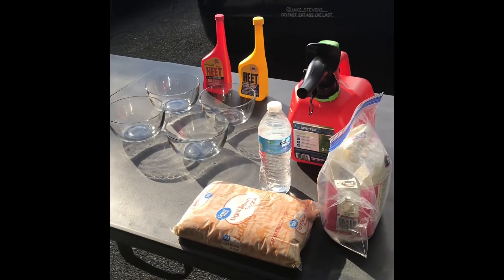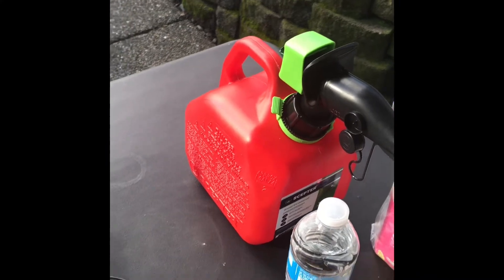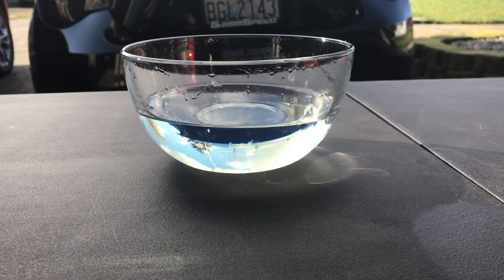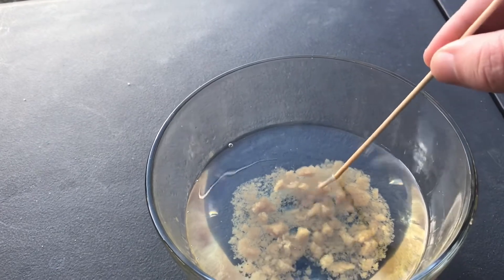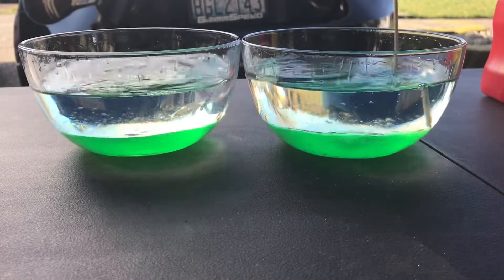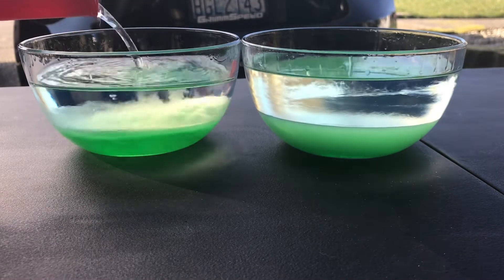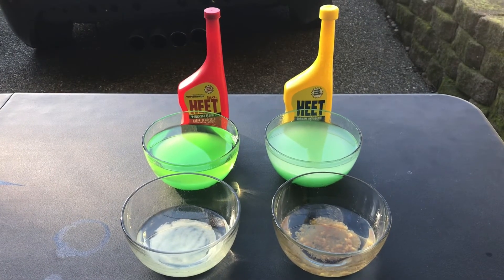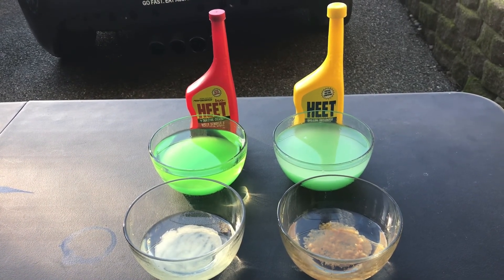What Happens When You Add Sugar And Water To Gasoline?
I got a question from somebody regarding what happens when you get sugar poured into your gas tank. What happens to the sugar and is it truly terrible for your car? Well let’s find out! In aids toon to sugar, let’s see if water is any worse!

I don’t own the rights to the music or the sponge-bob pictures for the time lapse.

use this link to look up the “heet” additive. I can tell that it does work a little bit and I’m sure in a normal environment it would be super useful. I’m not sponsored or endorsed by this product, I’m just trying to help find solutions to help you guys.